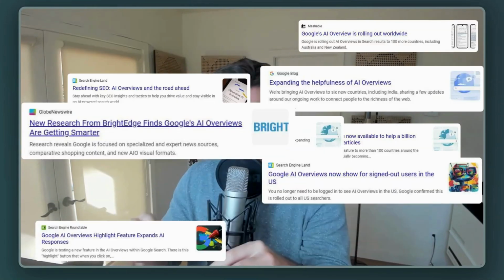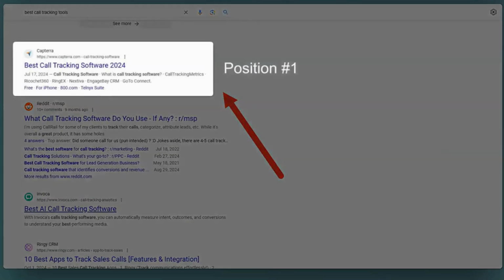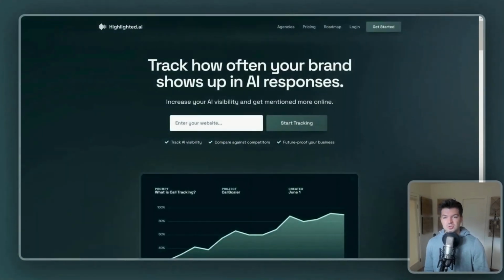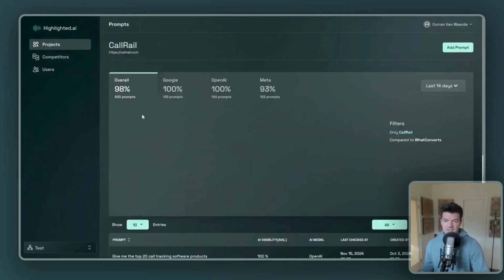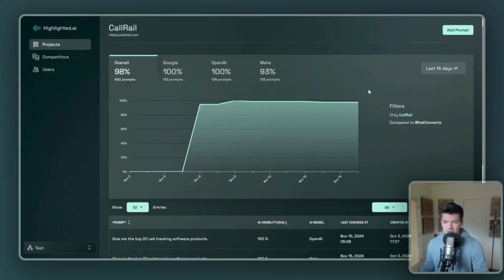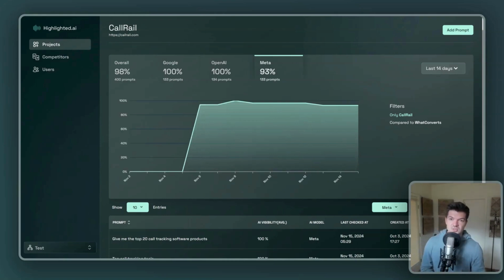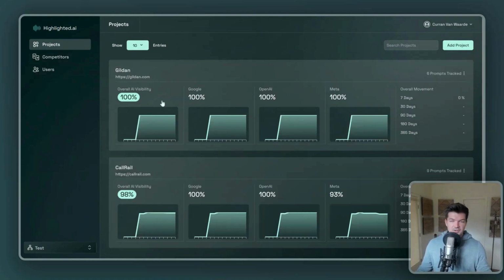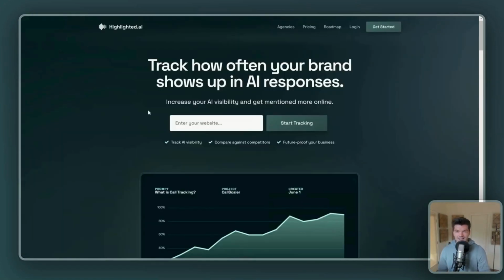Highlighted Lifetime Deal - Track your brand and competitor mentions in AI responses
If you are looking for a Highlighted lifetime deal or a Highlighted review. You came to the right place on lifetime deal updates. Now New RocketHub offers Highlighted AI lifetime deals for you with discounts. If you need Highlighted RocketHub lifetime deal, check it out right now

Have you noticed that AI Overviews appear in 30% of searches on Google, OpenAI, and Meta? And that number will keep increasing every month!

Now there’s an easier way to know when and how often your brand or competitors are mentioned in those results.

Introducing Highlighted — one of the first platforms designed to track your brand in AI-driven search results.

Agency owners and SEO Specialists, this is a gold mine for you! Search engines and platforms are getting smarter and they’re summarizing content in ways that could make or break your brand visibility. Lead the industry with data others don’t have.

Why Choose Highlighted?

✅ Enhanced Brand Awareness: Understand how brands are discussed increasing visibility and recognition which is crucial for improving SEO efforts.

✅ Reputation Management: Swiftly address negative feedback or misinformation to protect and maintain brand reputation crucial for sustaining client trust and success.

✅ Content Strategy Insights: Gain insights into relevant topics and themes from brand mentions to inform and enhance targeted content strategies.

✅ Future Proof Your Business: Adapt to industry trends and technology shifts by leveraging AI insights ensuring longevity and relevance in the market.
✅ Keyword Optimization: Utilize mentioned terms to refine and optimize keyword strategies boosting search engine rankings for clients.
✅ Impress Clients with SEO Updates: Provide clients with detailed, data-driven updates on their brand’s SEO progress and visibility showcasing your agency’s expertise and value.
✅ Influencer and Partnership Opportunities: Identify influencers and platforms for potential partnerships to expand client reach and impact.
✅ Competitive Analysis: Compare brand mentions against competitors to identify strengths and weaknesses to gain a competitive edge.
Don’t get left behind. AI SEO is here and you should capitalize on it before others catch on.

If you need to know more information about this read this article

⏱️⏱️VIDEO CHAPTERS⏱️⏱️:

00:04 - AI overviews in Google are transforming SEO tracking methods.
00:33 - Tracking brand visibility in AI-generated search results is crucial.
01:03 - Track brand mentions in AI responses with Highlighted tool.
01:29 Overview of tracking brands and competitors using project management.
01:52 - Monitor your brand's presence in AI mentions and compare with competitors.
02:22 - Analyze brand and competitor performance using comparative data visualization.
02:49 - Enhanced brand tracking and collaboration features for AI tools.
03:13 - Introducing a report generation feature for tracking brand and competitor mentions.
03:13 - Get Highlighted Lifetime Deal Now

Related Search: highlighted lifetime deal,highlighted,highlighted ltd,highlighted deal,highlighted lifetime,highlighted review,highlighted rockethub,rockethub highlighted,highlighted rockethub deal,rockethub lifetime deals,highlighted lifetime deal review,highlighted rockethub lifetime deal,all lifetime deals,appsumo lifetime deals,lifetime deals for entrepreneur,lifetime deals review,ai lifetime deals,ai appsumo deals,appsumo deals,appsumo products,ai productivity tools